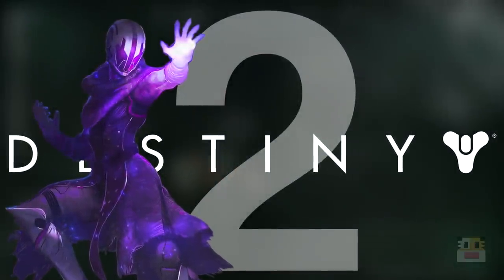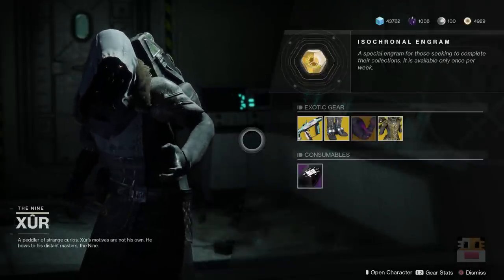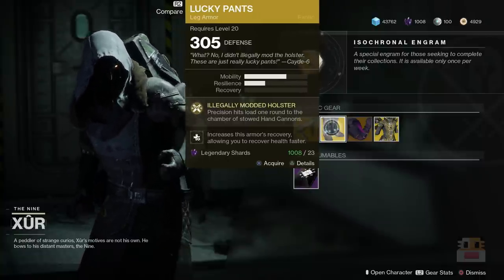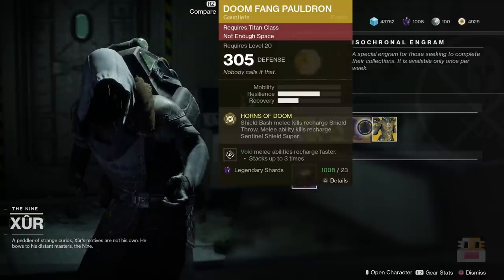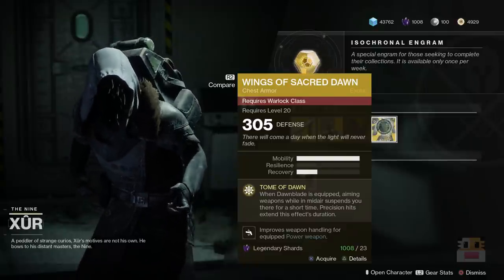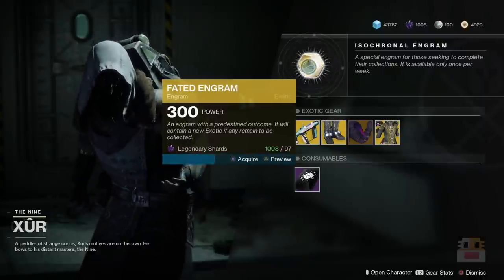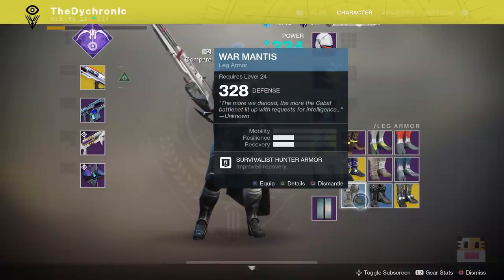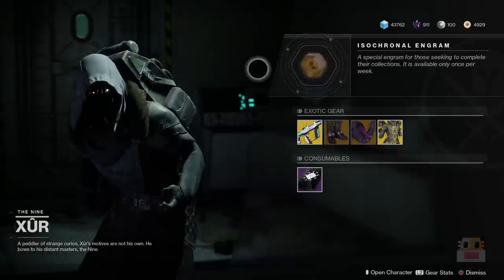Destiny 2 - Xur Location & Xur Exotic Inventory "Risk Runner" 12/22/2017 (Xur December 22)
Destiny 2 Xur Location & Xur Exotic Inventory with Risk Runner on 12/22/2017 on the Xur December 22. On this video, I talk about the Destiny 2 Xur and where the Destiny 2 Xur is and what you should spend your currency Legendary Shards on the Destiny 2 Xur to get exotic gear like the Risk Runner or the Lucky Pants which is similar to when the Gjallarhorn was sold in Destiny 2. The Xur is will be in the Tower from 12/22/2017 to 12/25/2017 The Xur appears every week in Destiny 2 at 9 AM PST selling the same exotics as the Xur did in Destiny 1. The Xur sells 1 Exotic gun like The Merciless and 3 Exotic Armor, 1 for each class in Destiny 2. The Xur in Destiny 2 uses Legendary Shards which you get from dismantling legendary and exotic gear like legendary and exotic guns and legendary and exotic armor from the Xur. The fast way to get legendary shards for the Destiny 2 Xur is to gain a lot of legendary armor and legendary guns or exotic gear if you have extra. The best place to get legendary engrams and legendary weapons and legendary armors are the destiny 2 nightfall and the destiny 2 raid. The other way to get fast legendary gear and exotic gear for dismantling is to spend planetary tokens and dismantle the resulting legendary guns and legendary armors.

► Destiny 2 - Guaranteed 335 Power Engram & Rank Up Fast 335+ (Destiny 2 Curse of Osiris DLC)